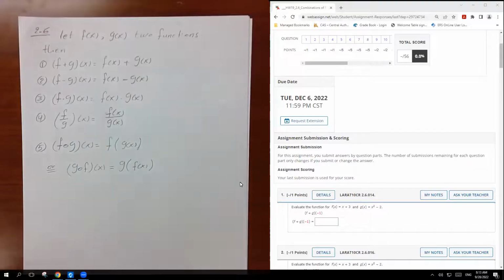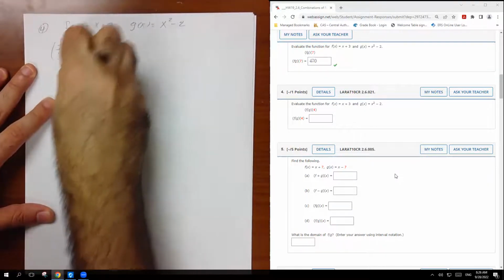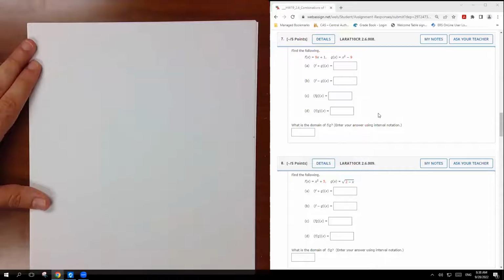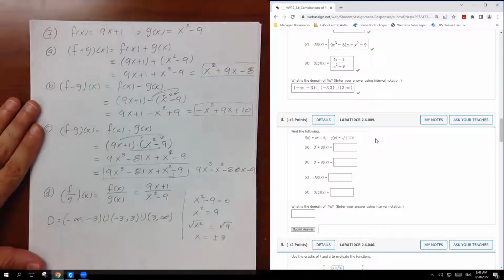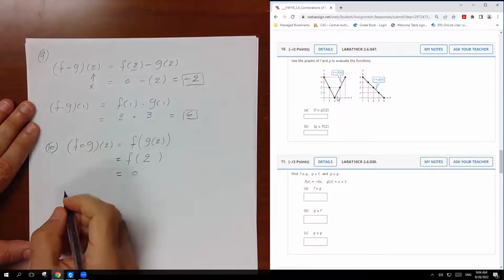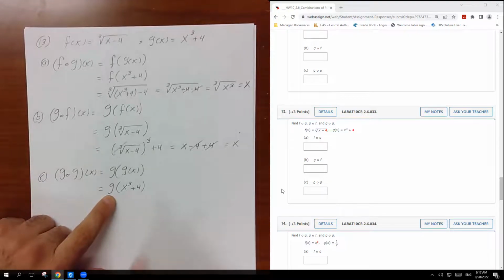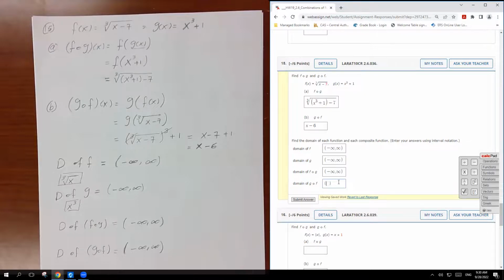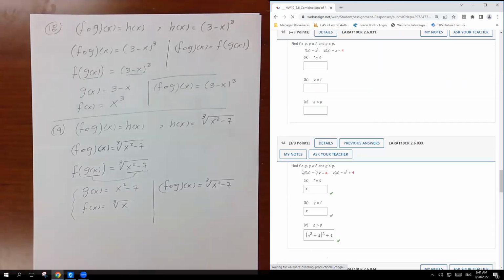2.6 Combinations of Functions Composite Functions Arithmetic Combinations of Functions (Math-1414)